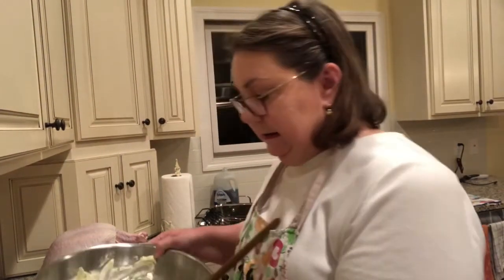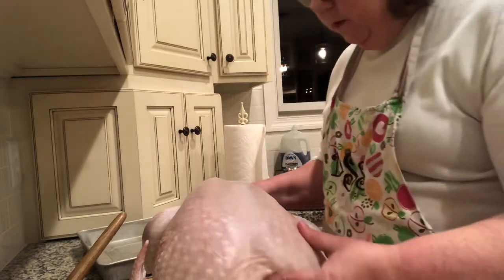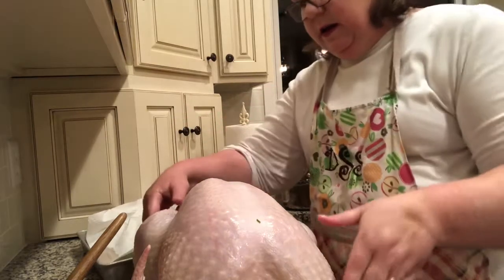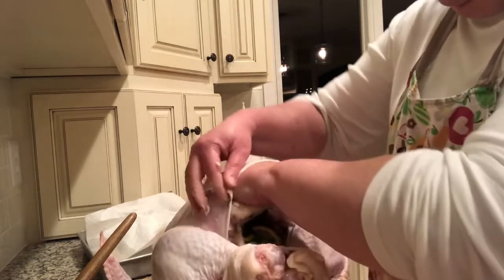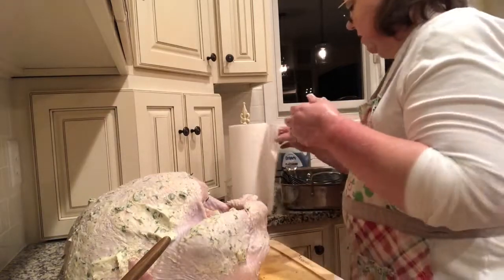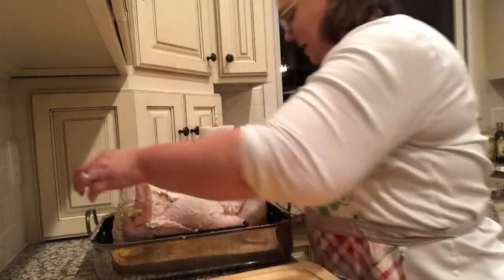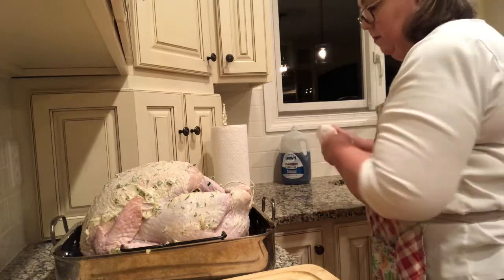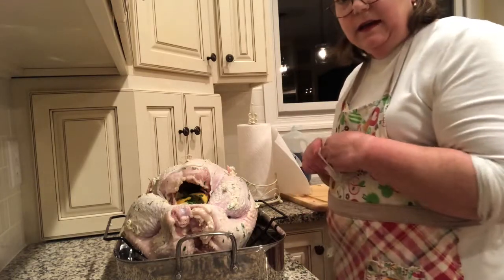Prepping the Turkey